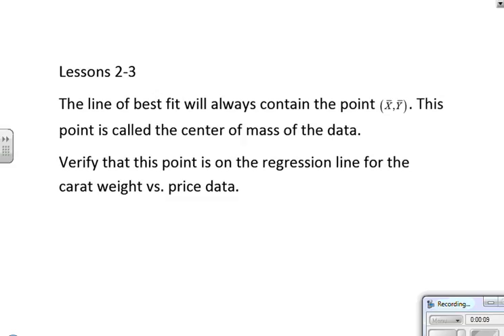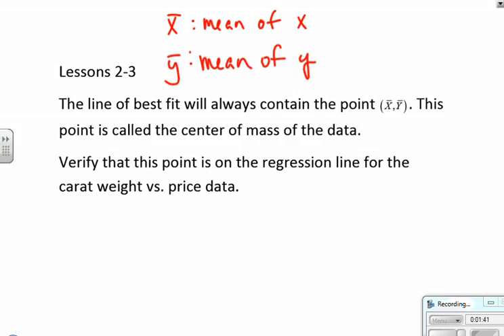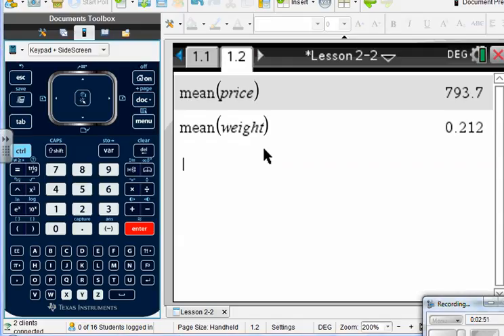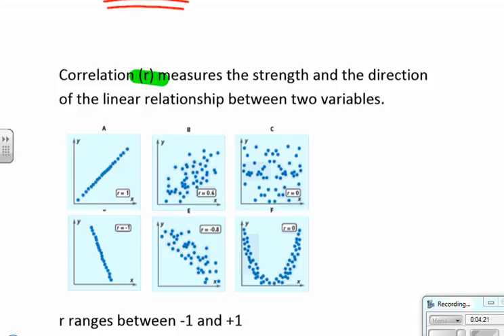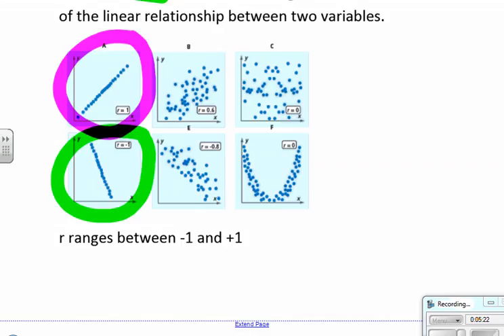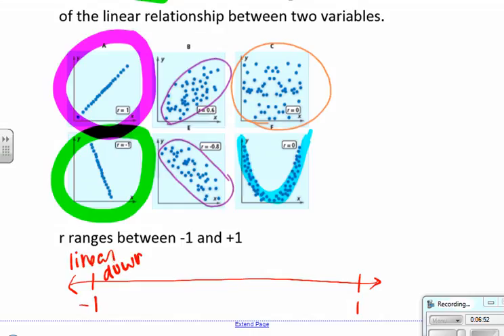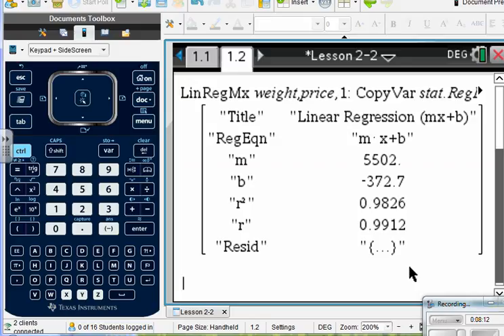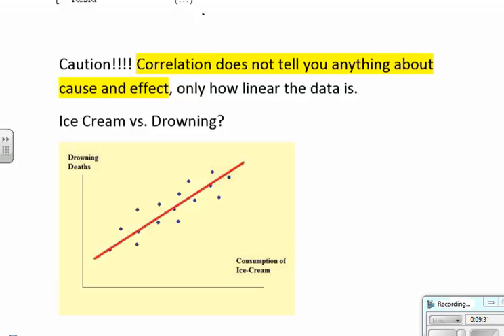Lesson2 3 video